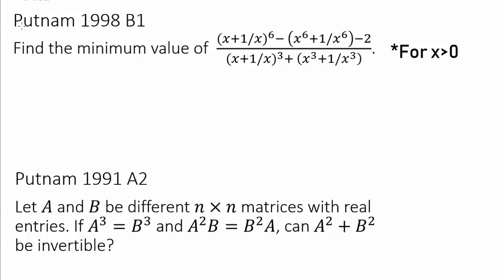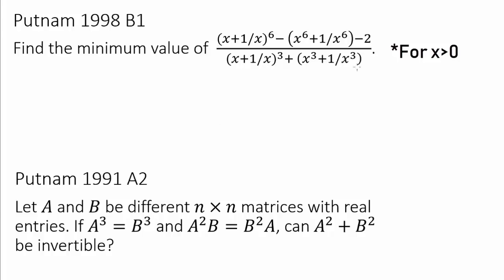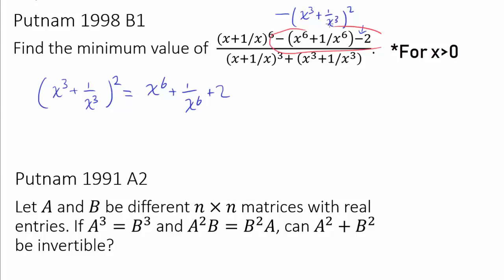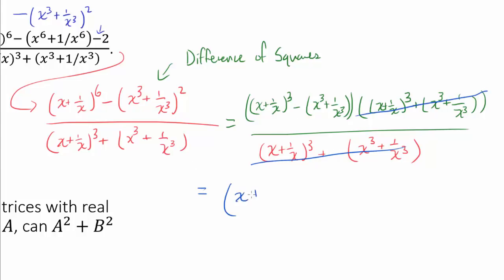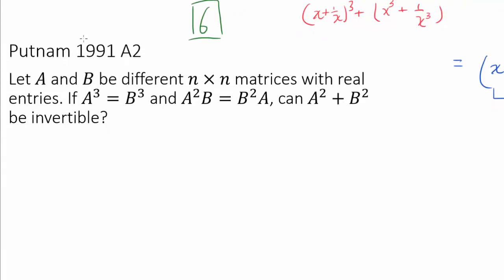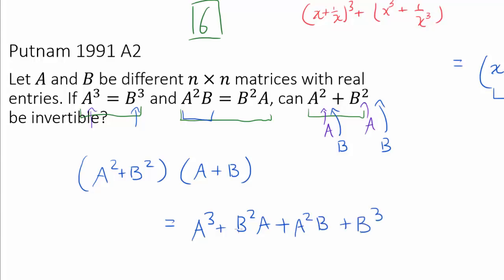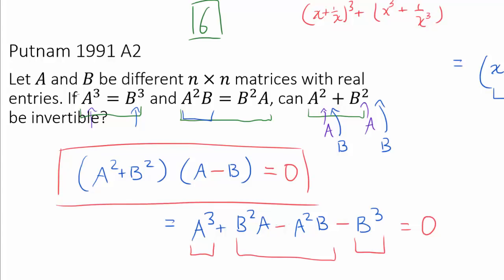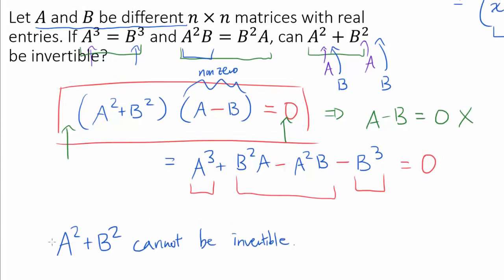Putnam for Amusement: 1998 B1 and 1991 A2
Let's have some fun with slick algebraic manipulations.

* Reference:
"The William Lowell Putnam Mathematical Competition (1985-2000)" by Kiran S. Kedlaya, Bjorn Poonen, and Ravi Vakil; published by the Mathematical Association of America in 2002.